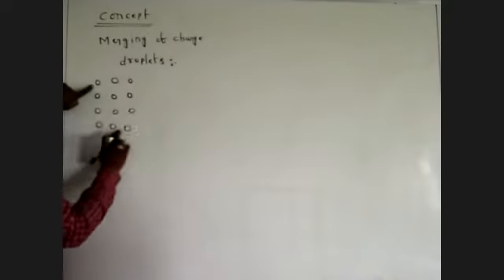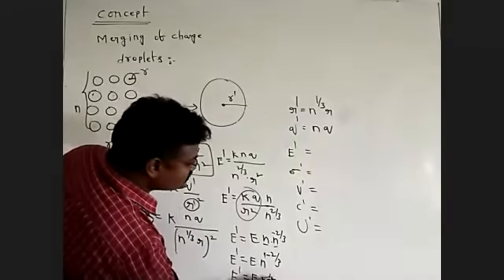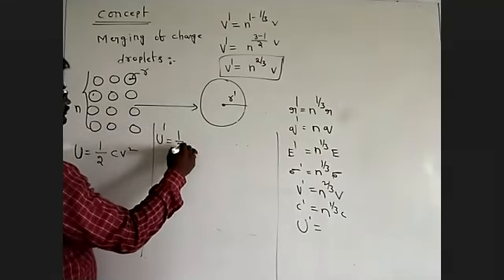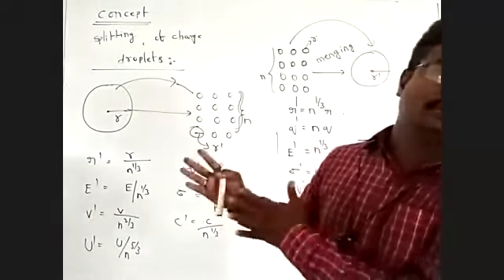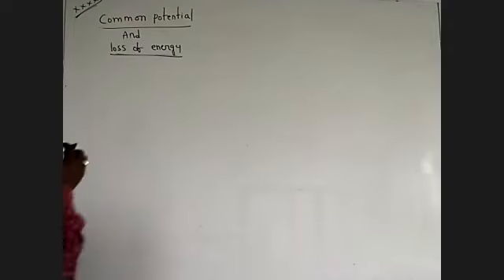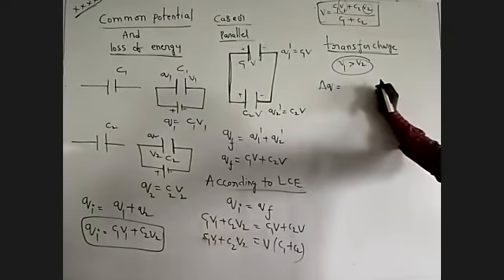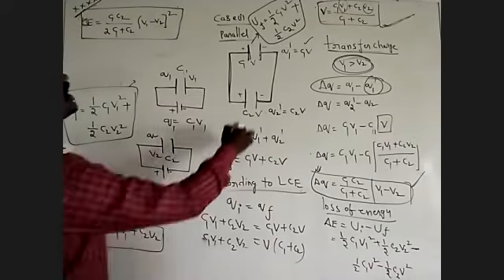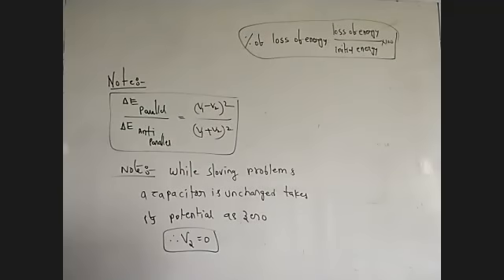Sr Inter Physics 01-08-2020